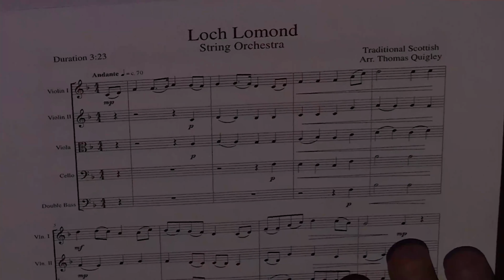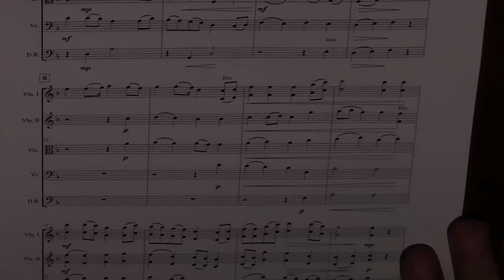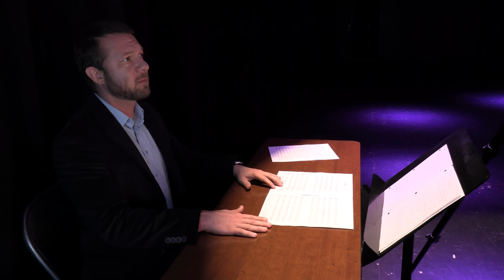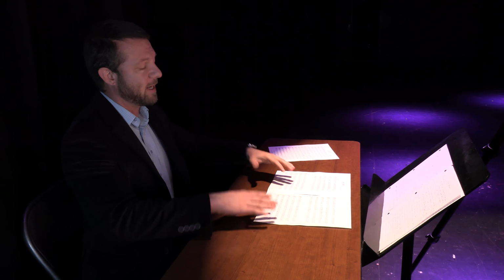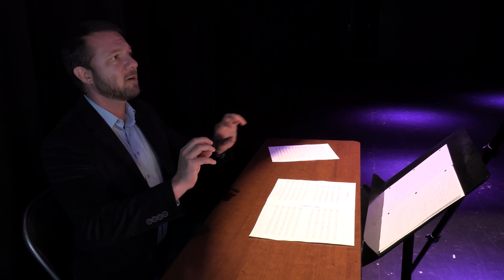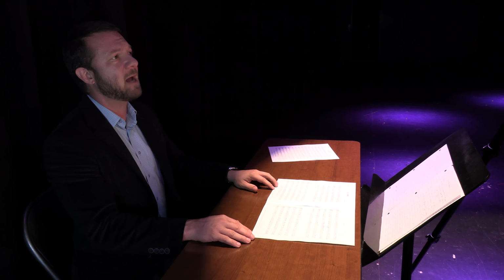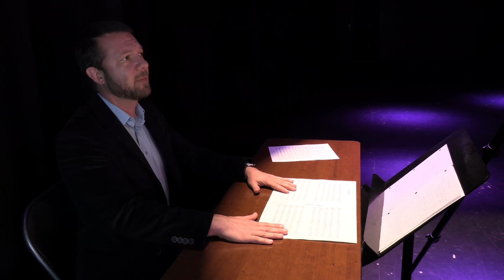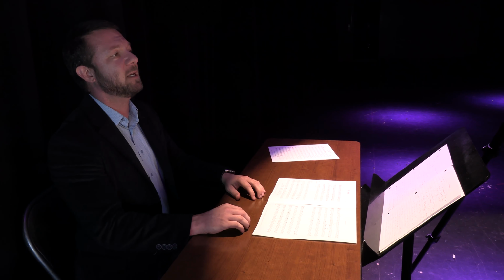S2E06: How to Teach Loch Lomond - Overview